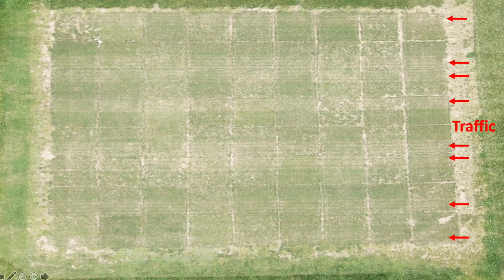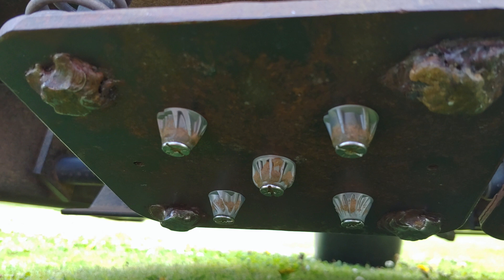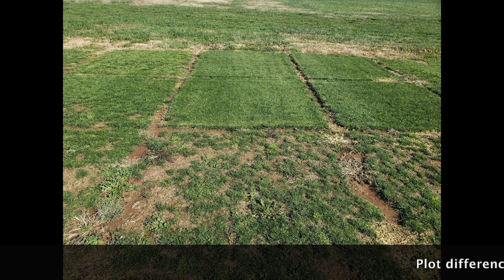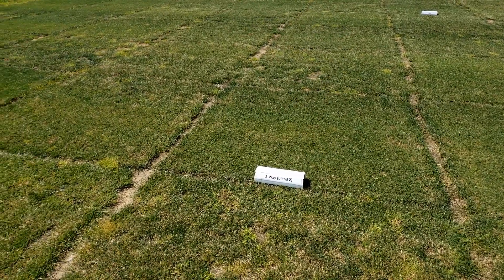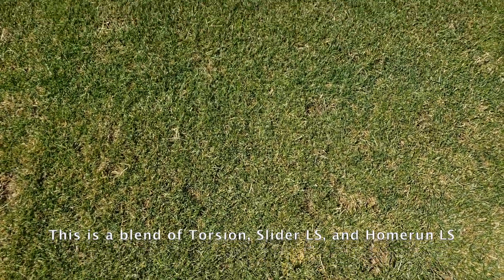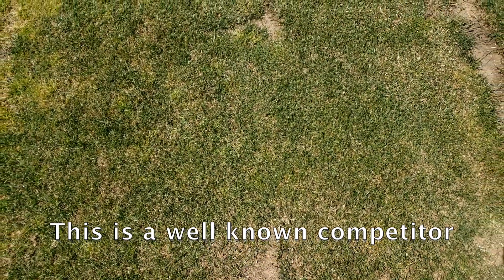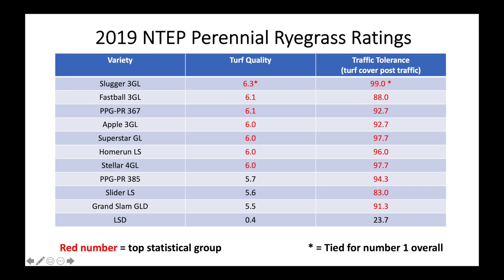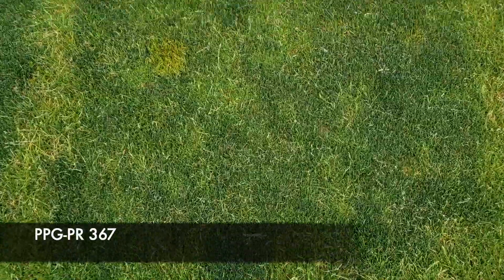MVSFieldDays2020: Topic 3 - Spreading Rye / New NTEP PRG Trials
This is the 3rd video in a Mountain View series of important & emerging topics for the professional grass seed & forage industry, designed to mimic in-person education & tours held biennially in the Willamette Valley of Oregon.

Our topic will explore plot performance of Spreading Ryegrass, MVS LateralSpread cultivars, & plot observations of multiple seed companies.

We will also discuss NTEP Perennial Ryegrass plots with new MVS cultivars.

0:00 Start
0:59 Spreading Rye Data
3:28 NTEP Trials